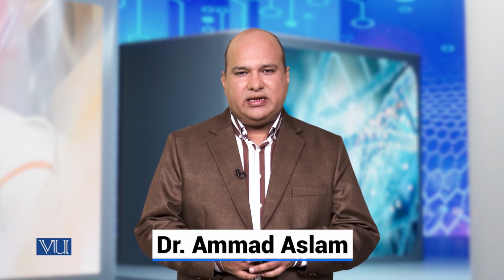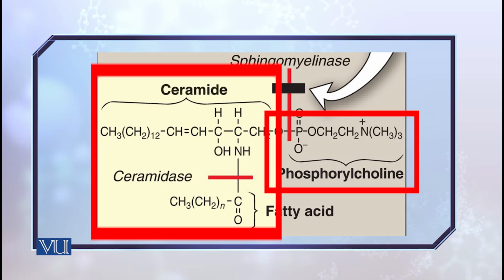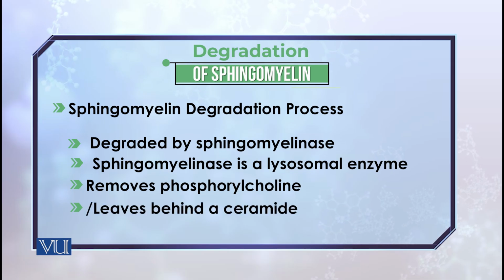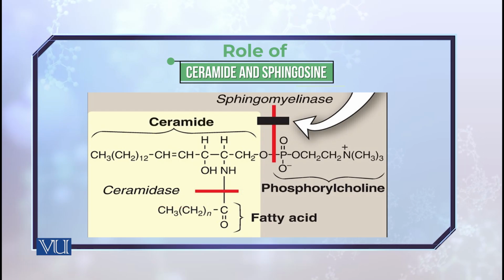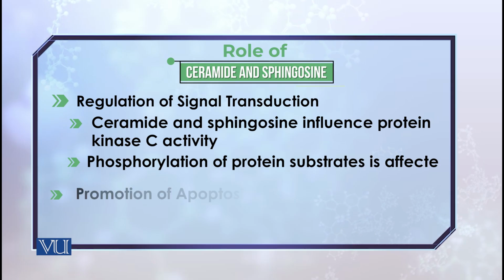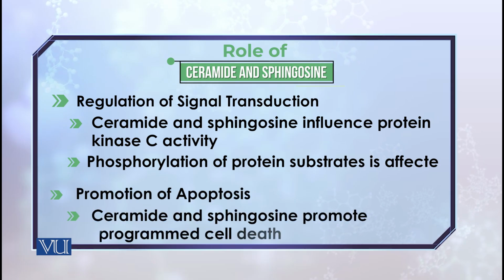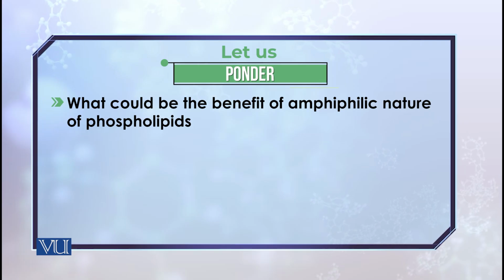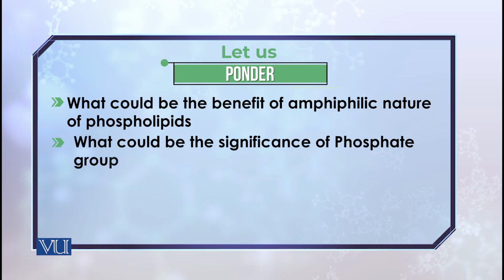Degradation of Phospholipids (2) | Biochemistry II (Theory) | BIO506T_Topic127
Topic 127: Degradation of Phospholipids (2),
By Dr. Ammad Aslam,